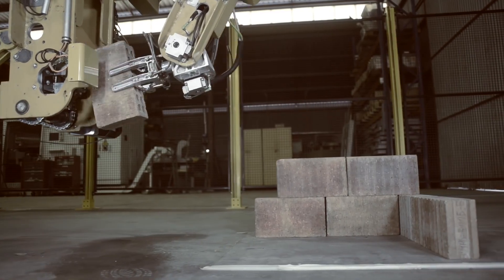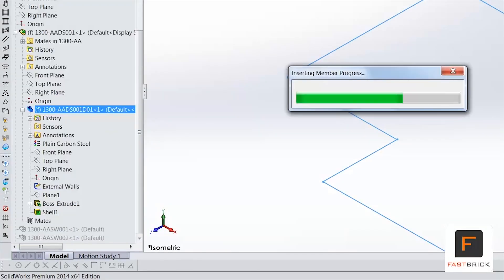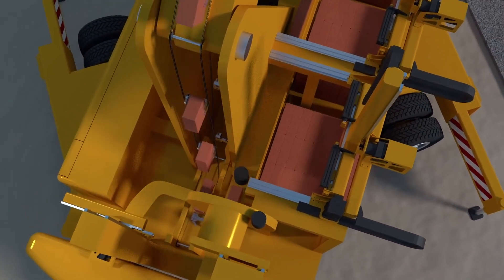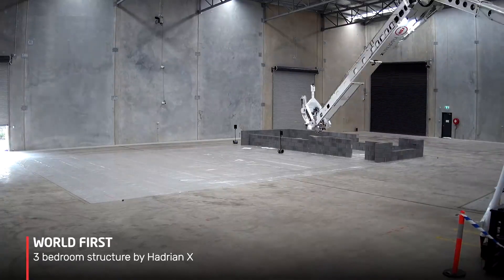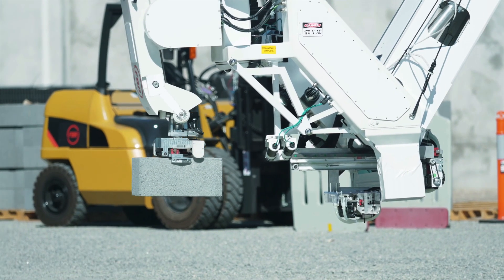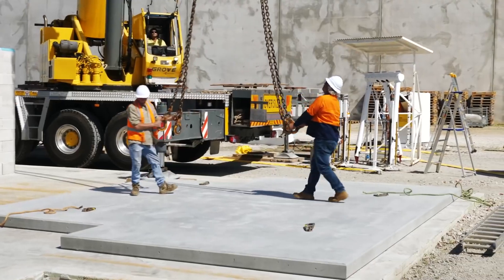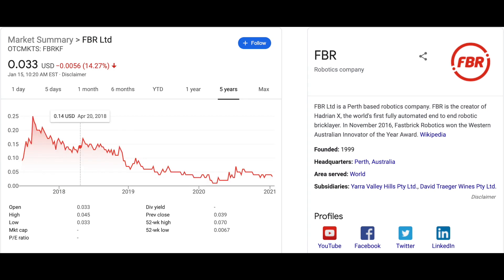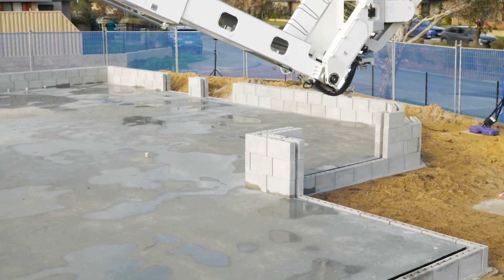Fastbrick Robotics Automates Masonry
We've seen a ton of 3D printed mortars but here is a totally original concept by FBR threatening to revolutionize the construction industry. Extremely accurate robots have many advantages over their human counterparts. Those advantages could mean big changes for construction as we know it.